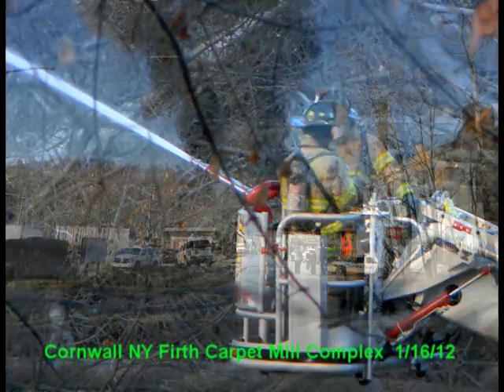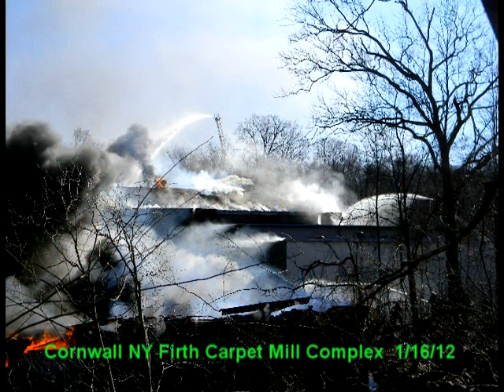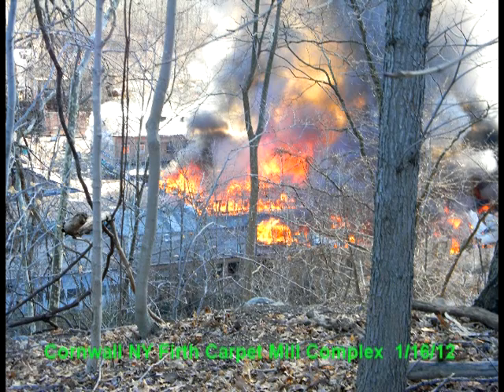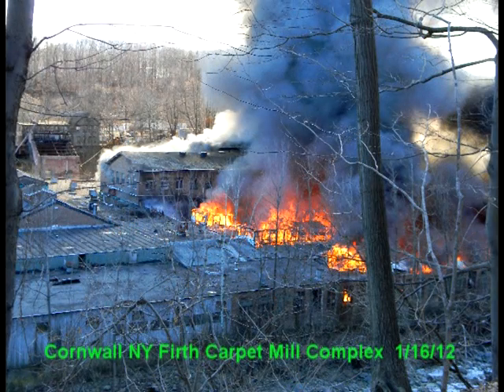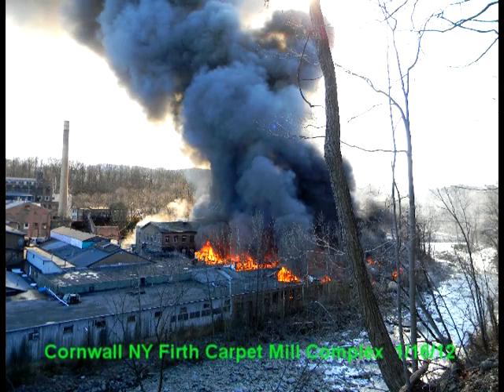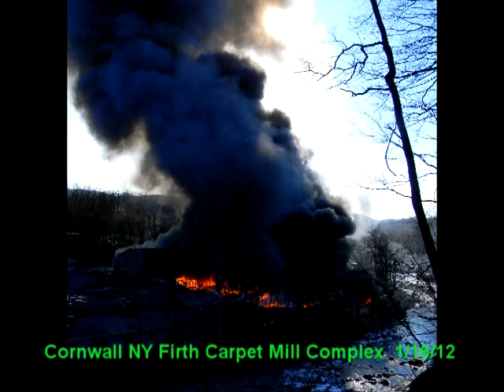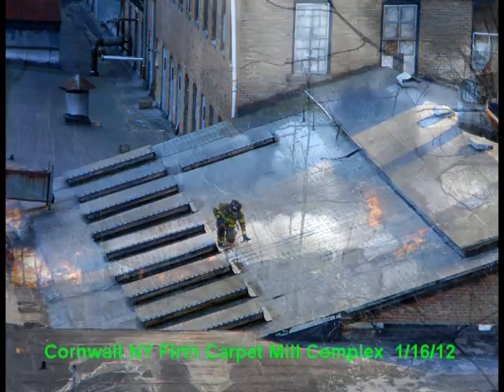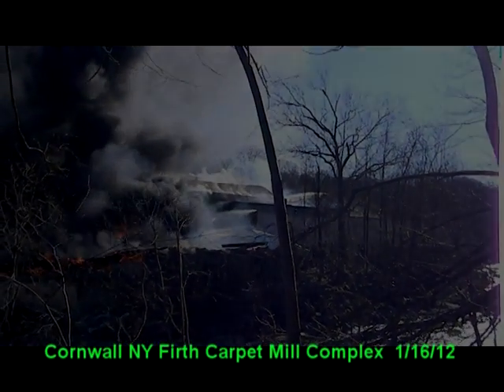Cornwall NY Firth Carpet Mill fire pt1 of 6 pics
this is a detailed photo and video of the fire , i didn't go at night.but i was there the next morning, i will add more of the radio call and pics and video as the fire spread
it started about 10ish... at about 11 i heard more siren so i went out and for the next 4 hours i was video taping and photographing the scene.In sweat pants no less and dress shoes it was cold but i was very close to the fire from where i was so it was heating me (50 ft) ,... i like to get all the sides, when i shoot but i couldn't get anything from the front...
 so i went on rt 32 down a back st, and down a long hill , leaving me 50 ft from the fire..this is the 1st part. after i left the lower section, it had moved to the back section, the guys mad a valiant effort, but the wind was too much blowing it through the building like a wind tunnel..which cause the back end to catch on fire , i was scared for the young guys and the other firemen on the roof , i had a vantage point where i could see the fire was under them being blown like a wind tunnel. when i began to panic and called 911
the other thing that was dangerous if it had spread to this side of the water, the whole hill i was on would have been ablaze, i had a birds eye view of the fire taking pictures before i decided to take some video..part 2 i uploaded low res
i will also post picture with video and the radio calls that went out to the fire departments ..a big kudos to storm king engine 2 and all other fire department who responded

sponsor our Dis reality show at indiegogo Help US Support N Prevent Bipolar Disorder ABUSE/,suicide

The Dis-Reality Show With B-Rock -- a 21 year old Bipolar Rapper armed with a witty play on words tells the haunting stories of his life. his dreams are constantly hindered by the abuse of the local PD and on the verge of committing suicide because of the cops trying to lock him up. Watch the TRUE gripping drama of a father and son's struggle to stay alive amidst the corruption and web of lies. Season 2 "Face the Music" is when the action really picks up as B-Rock, Bobby Henriksen tries to record his second album. "Will B-Rock get to record "Face the Music", or will B-Rock Face the Music?